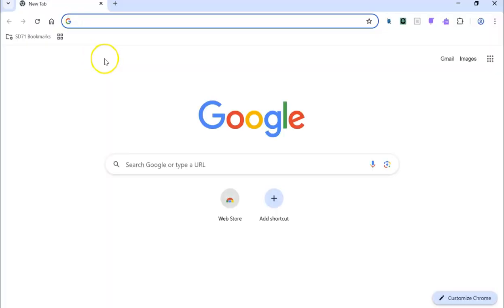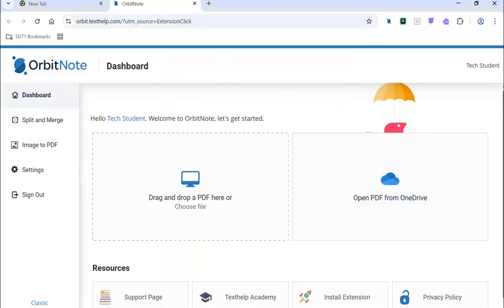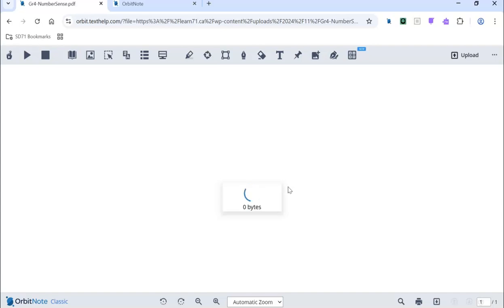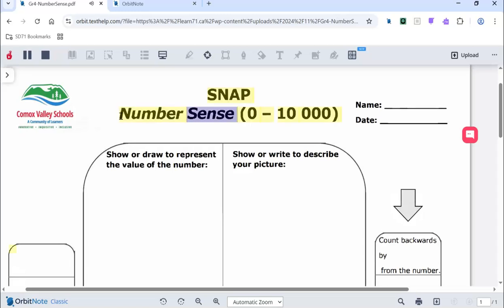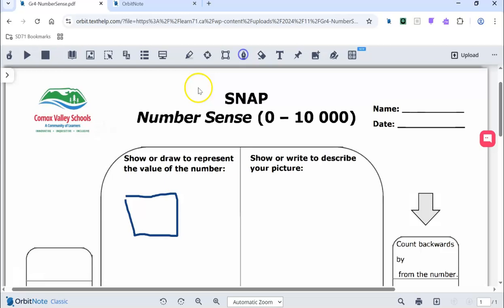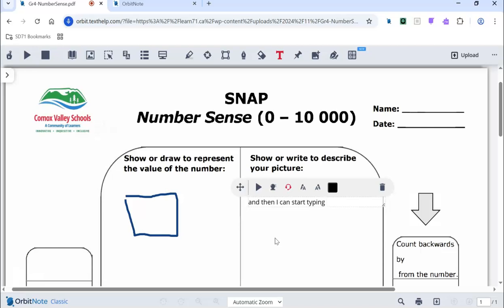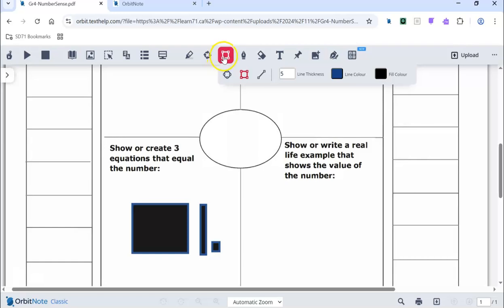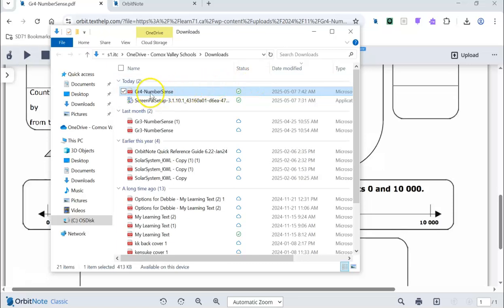Orbitnote in SNAP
Use OrbitNote with the SNAP assessments for the ability to annotate on the document digitally.